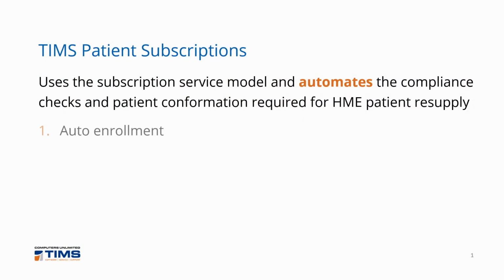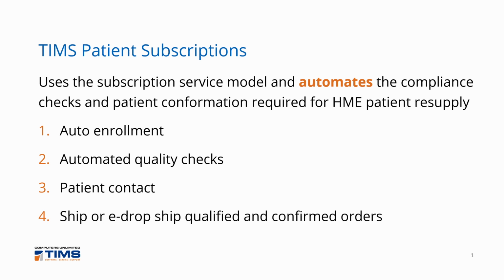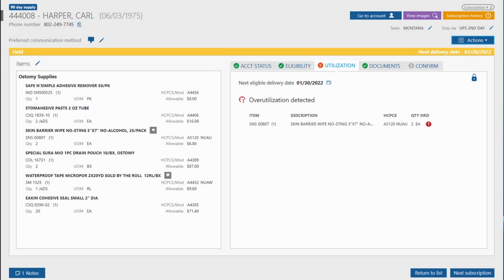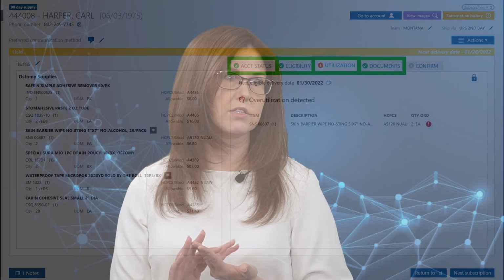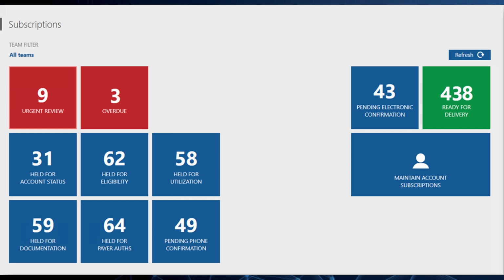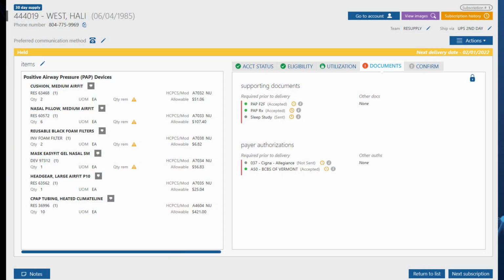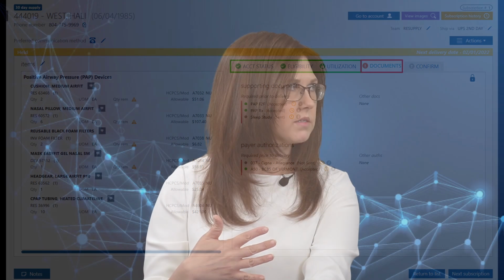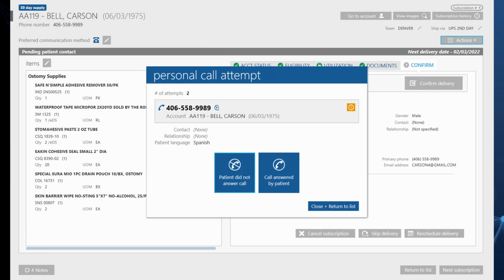HME Providers Can Now Automate the Patient Resupply Process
Our latest software innovation, TIMS Patient Subscriptions, streamlines and automates the entire patient resupply process. The new application is easy to setup, intuitive to use, and designed to drastically reduce labor costs. Key integration points include (1) easy patient auto enrollment, (2) automated compliance checks (eligibility, utilization, documentation, and authorizations), (3) patient contact options (phone, email, text, or IVR), and (4) auto-generated qualified orders. Fully qualified orders are then automatically generated and queued to ship minimizing inventory holding costs and distribution expenses.

Computers Unlimited, creator of TIMS, is based in downtown Billings, Montana. The company employs around 170 people and develops software for 3 distinct markets: Industrial Gas & Welding Suppliers, Home Medical Equipment Providers, and Audiology & SLP Practices.

00:00 - Intro to TIMS Patient Subscriptions (Resupply)
01:22 - Overview of 4 Steps
02:38 - Enrollment
03:29 - Quality Checks & Working Exceptions
07:05 - Patient Contact & Confirmation
08:47 - Confirmation by Text Message
10:35 - Order Generation & Shipping or e-Drop Shipping
11:39 - Recap